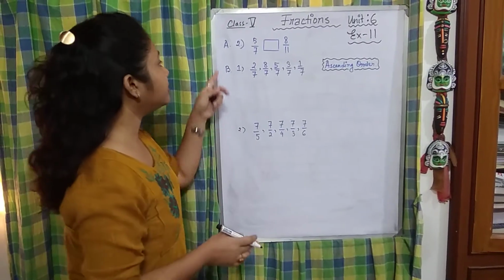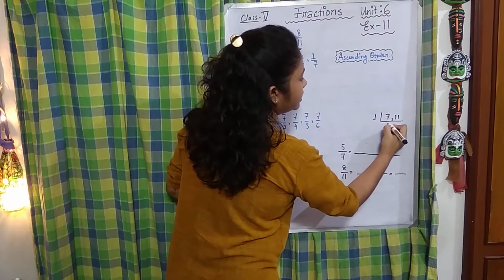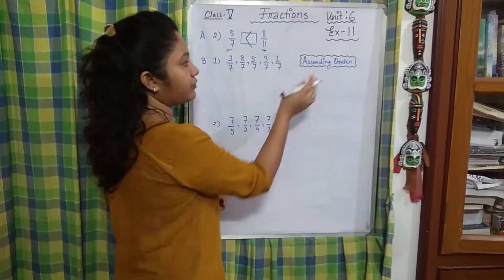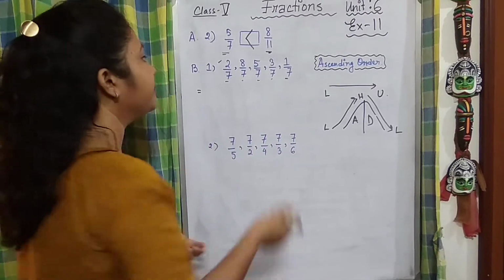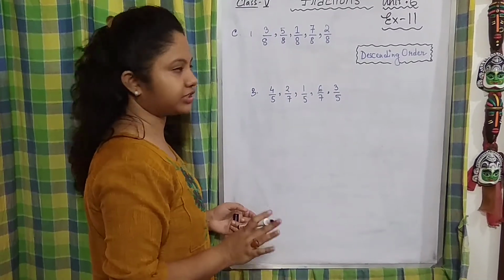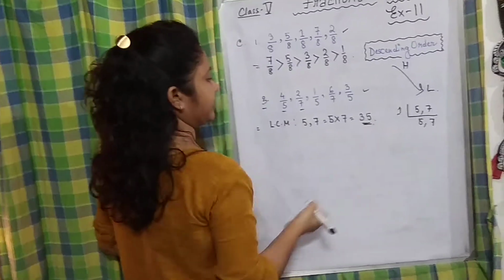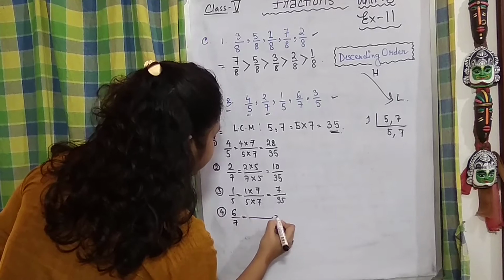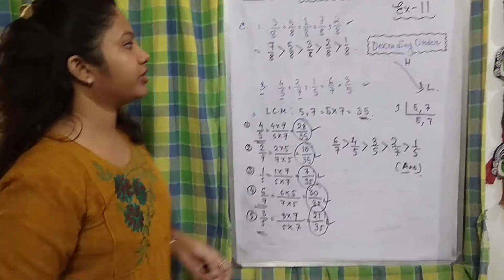STD-5, MATH_(UNIT-6)_FRACTION_(PART-1)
Kindly complete Ex-11 sum no. A to C, page no.-51.
The link of the Fraction introductory class attached-